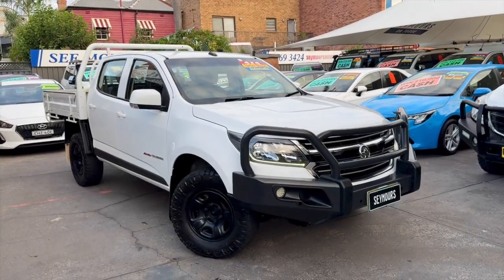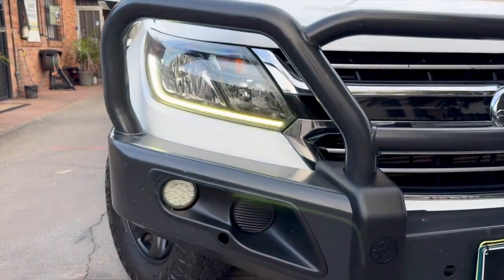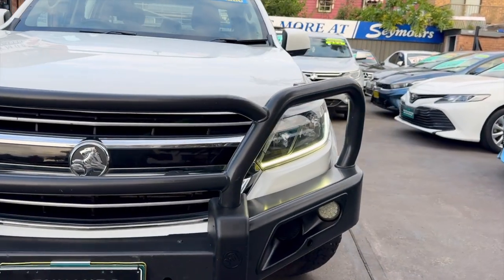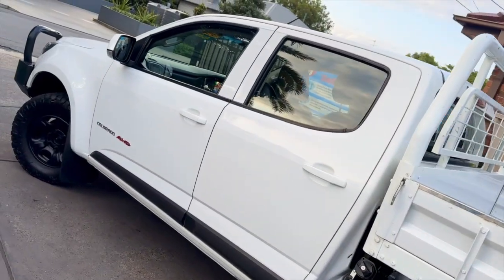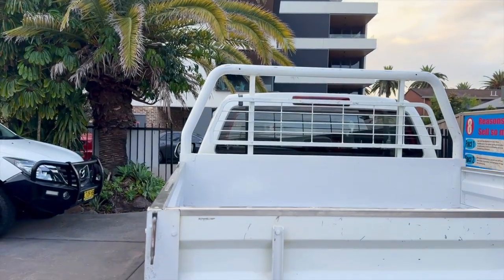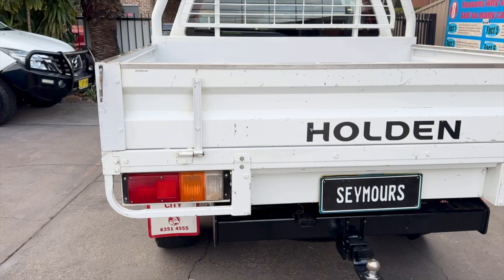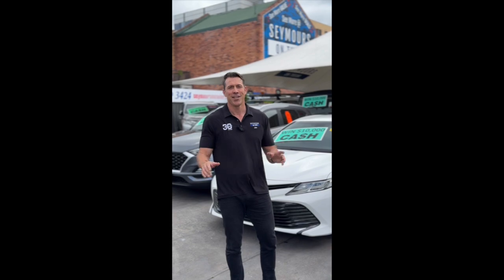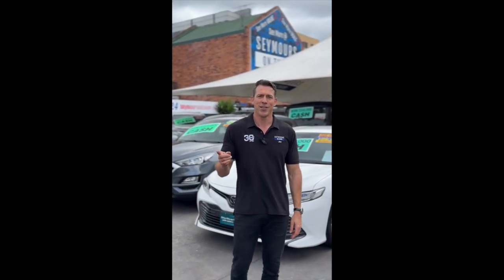MY17 HOLDEN COLORADOLS DUAL CAB 4X4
🎉LET'S CELEBRATE 30 YEARS 🎉@ Seymours on Tudor - Quality used cars  WITH 💲10,000 CASH GIVEAWAY

MANUAL MY17 Holden Colorado 4x4 Turbo Diesel  with Steel Tray
FaceTime Walkaround Available on this Vehicle. Just ask :-)
Find me @ 112 TUDOR St, Newcastle NSW 2303 Under the Huge White Marquee

- Black Bullbar & Towbar
- Just Serviced with Service History
- APPLE CarPlay / Android Auto
- Update Series with LED Headlights
- Ice Cold Air Conditioning
- Touch Screen Entertainment Unit & Bluetooth Connectivity with USB
- 6 Speed Automatic Transmission
- ABS & Multiple Airbags
- Black Rims with Excellent Tyres
- Clear PPSR Report Provided
- Current Roadworthy Certificate
- Looks and Drives Great!

Thank you for selecting one of our quality used vehicles, we are delighted that you have taken interest in this specific vehicle, please ensure that you only enquire if you are genuinely interested in purchasing this vehicle.

CELEBRATING 10,000 VEHICLES SOLD FROM OUR DEALERSHIP

HOW DO YOU TO WIN $10,000 ???

1. PURCHASE ONE OF OUR VEHCILES
2. SELECT AN AVAILABLE NUMBER BETWEEN 1 & 100
3. ONCE 100 VEHICLES ARE SOLD LIVE FACEBOOK DRAW
4. COLLECT $10000 TAX FREE :-)

Don't risk buying private. Established family dealership 29 years.
12 month Australia wide UNLIMITED KM WARRANTY included! Seemore@Seymours.
Complimentary 12 Months ROADSIDE ASSISTANCE

BEFORE you make any enquiries PLEASE REALISE OUR LOCATION, WE ARE 1.5HRS NORTH OF SYDNEY.

Open 7 days for your convenience, Sunday by appointment.
TOP DOLLAR PAID FOR TRADE IN VEHICLES !!
1-5 yr warranty available for guaranteed peace of mind. Seymours on Tudor,112 Tudor St Hamilton